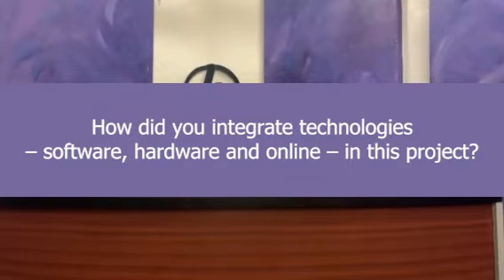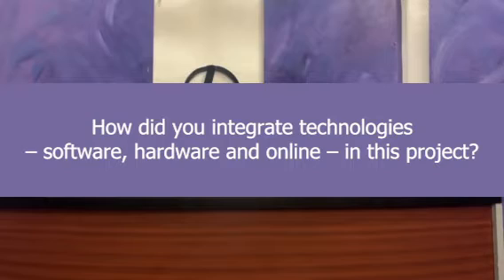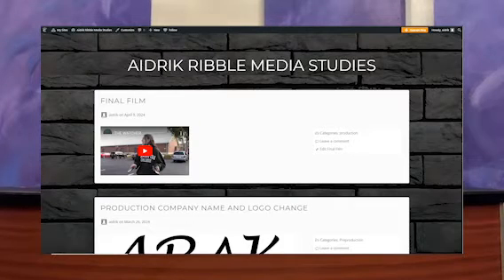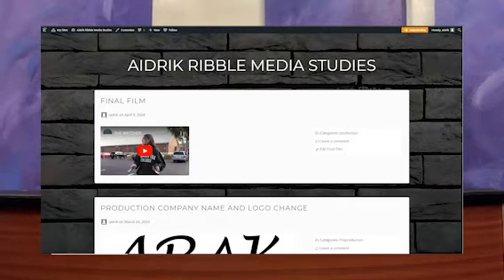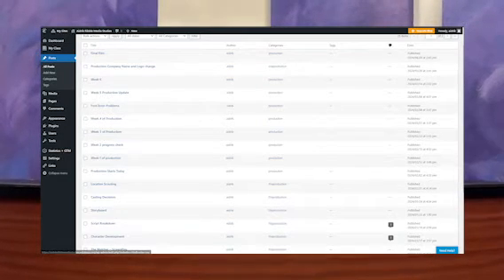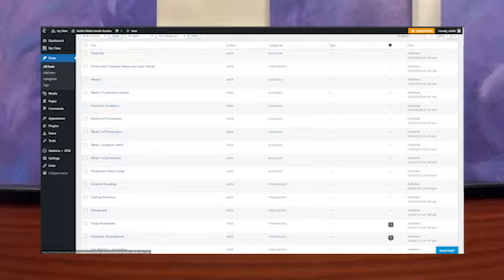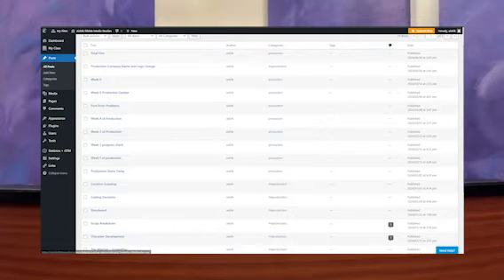Creative Critical Response 4- Aidrik Ribble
2024 AICE Media Studies